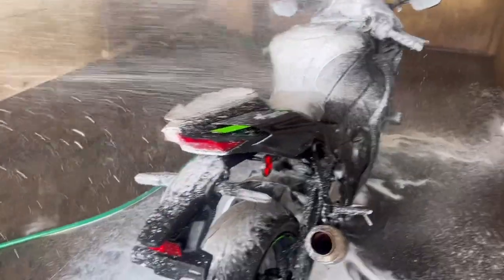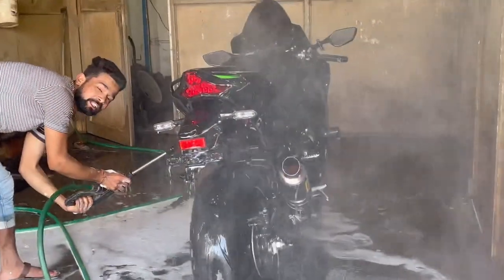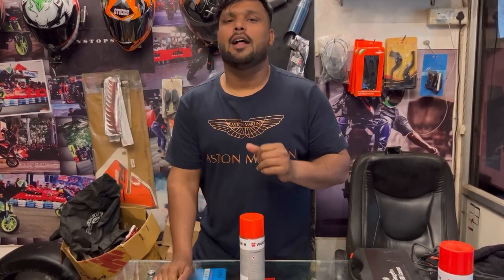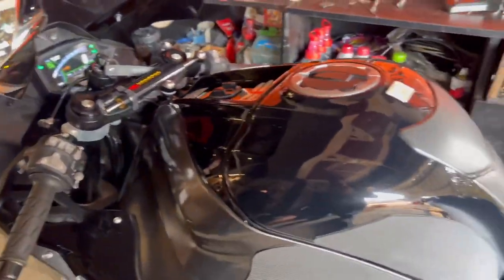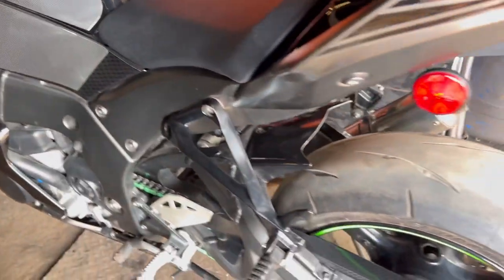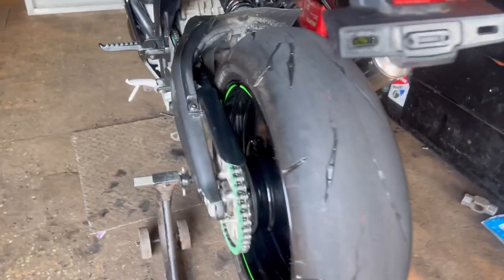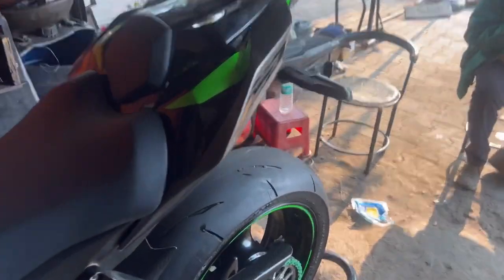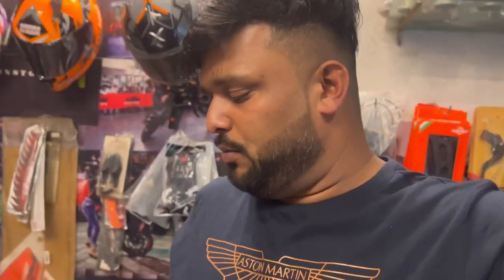Kawasaki Zx10r Tyre Clean 🛞🛞 look like as New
High-quality care product for tyre foam

Contents: 500 ml
Product weight (per item): 641.667 g
Chemical basis: Alkaline surfactants, silicone oil
Smell/fragrance: Characteristic
Colour: White
pH value / conditions: 10.5 / at 20°C
Density/conditions: 1 g/ml / at 20°C
Shelf life from production: 24 Month
AOX-free: Yes
Silicone-free: No
Bio-degradable: Yes

Kawasaki Ninja ZX 10R is powered by 998 cc engine. This Ninja ZX 10R engine generates a power of 203 PS @ 13200 rpm and a torque of 114.9 Nm @ 11400 rpm. Kawasaki Ninja ZX 10R gets Disc brakes in the front and rear. The kerb weight of Ninja ZX 10R is 207 Kg.
Engine Displ: 998 cc
Max Power: 203 PS @ 13200 rpm
Max Torque: 114.9 Nm @ 11400 rpm

Kawasaki Ninja ZX-10R Specifications

AmazonBasics Large Carrying Case for GoPro,Black

ONEPLUS 8T

Music providers by
NCS MUSIC

Mileage - City 9.9/highway - 16
Displacement998 cc
Engine TypeLiquid-cooled, 4-stroke In-Line Four
No. of Cylinders4
Max Power203 PS @ 13200 rpm
Max Torque114.9 Nm @ 11400 rpm
Front BrakeDisc
Rear BrakeDisc
Fuel Capacity17 L
Body Type
Super Bikes
Sports Bikes
Kawasaki Ninja ZX-10R Features

ABSDual Channel
Charging PointYes
Mobile ConnectivityBluetooth
Riding ModesRain,Road,Sports,Rider
Traction ControlYes
Cruise ControlYes
Launch ControlYes
Power ModesYes
Quick ShifterYes
NavigationYes